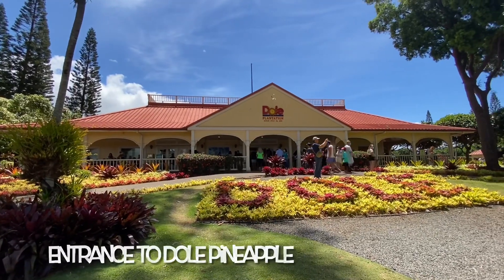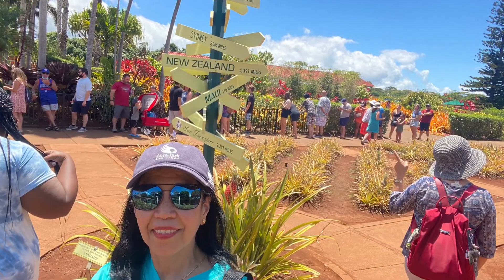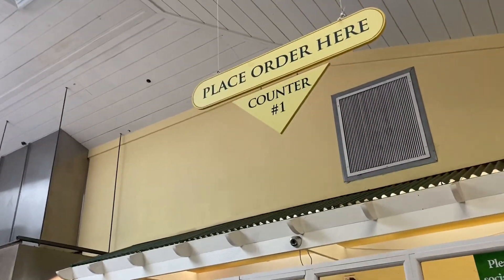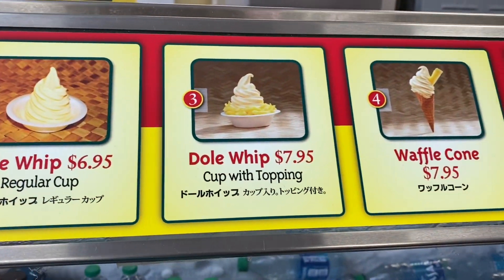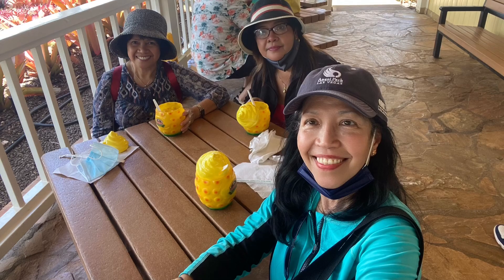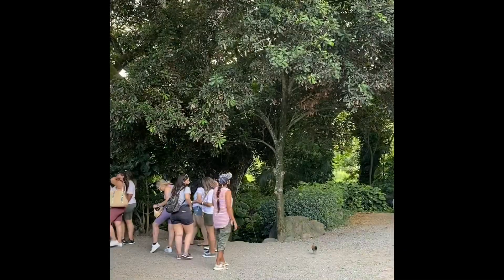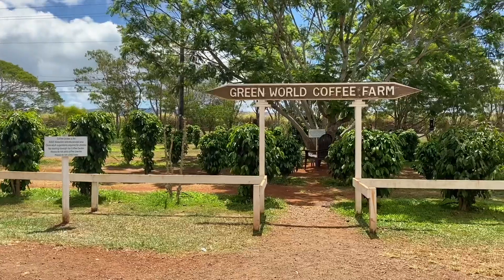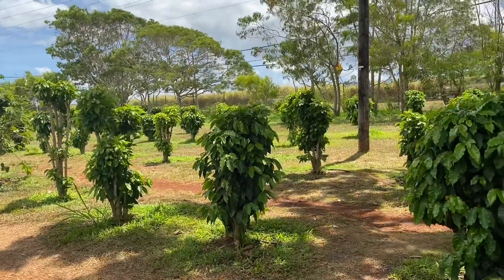DOLE PINEAPPLE PLANTATION/TROPICAL MACADEMIMIA NUT FARM/KUALOA RANCH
DOLE PINEAPPLE PLANTATION / TROPICAL MACADEMIA NUT FARM / KUALOA RANCH / NORTH SHORE COFFEE FARM / SUNSET BEACH OAHU NORTH SHORE

DOLE PINEAPPLE HAS BEEN AROUND SINCE 1900 AND IS HOME TO THE FASTIEST PINEAPPLES IN THE WORLD. IT IS LOCATED ON THE NORTHSHORE OF
OAHU AND PROVIDES ENJOYABLE ACTIVITIES FOR THE ENTIRE FAMILY INCLUDING THE PINEAPPLE EXPRESS TOUR .
WE STOPPED BY THE ICE CREAM PLACE AND WE PLACE AN ORDER FOR DOLE WHIP  PINEAPPLE ICE CREAM THAT THEY SAID  WAS VERY GOOD  SO I’M GONNA TRY IT AND SEE IF ITS REALLY GOOD. THIS IS A COOL TREAT AND ENJOYED THE FAMOUS DOLE WHIP PINEAPPLE ICE CREAM.
A VISIT TO TROPICAL MACADEMIA NUT FARM FOR COFFEE TASTING AND MACADEMIA NUT TASTING OF DIFFERENT MACADEMIA FLAVOR.

KUALOA RANCH IS LOCATED ON WINDWARD SIDE OF OAHU IT IS A PRIVATE NATURE RESERVE AND CATTLE RANCH.ON THE RANCH NORTHERN HALF
IS KA’A’AWA VALLEY, A POPULAR TV AND MOVIE LOCATION WHERE JURASSIC PARK, LOST & HAWAII FIVE’O WERE FILMED.
WE HD A BRIEF STOP AT THE NORTH SHORE COFFEE FARM FOR COFFEE TASTING.
SUNSET BEACH IS THE SURFERS PLAYGROUND FOR ITS BIG WAVES. ITS A BEACH TO WATCH BIG WAVES SURFERS IN ACTION DURING WINTER TIME.

DOLE PINEAPPLE PLANTATION
TROPICAL MACADEMIA NUT FARM
KUALOA RANCH
NORTH SHORE COFFEE FARM
SUNSET BEACH

IF YOU LIKE THIS VIDEO PLEASE GIVE IT A THUMBS UP AND IF YOU'RE NEW TO MY CHANNEL PLEASE DON'T FORGET TO SUBSCRIBE CLICK THE NOTIFICATION BELL SO YOU'RE ALWAYS UPDATED OF MY UPCOMING VIDEOS THAT I WILL BE POSTING EVERY MONDAY. SEE YOU ON MY NEXT VIDEO.